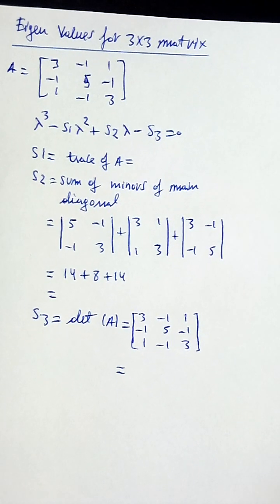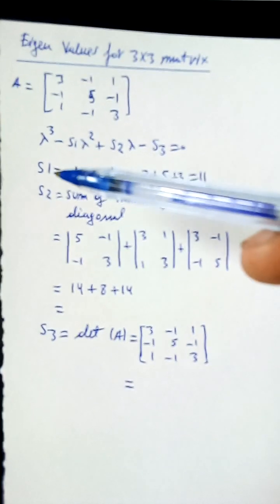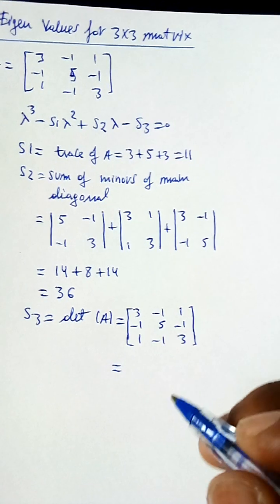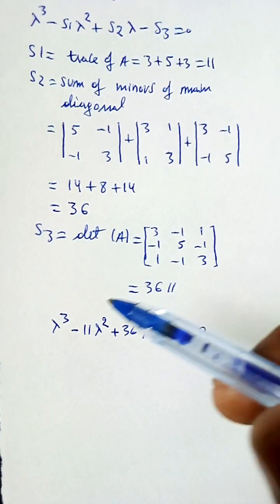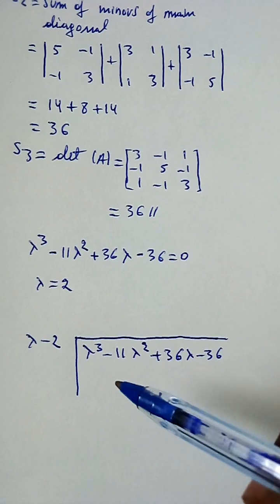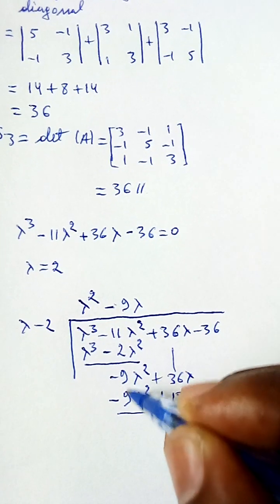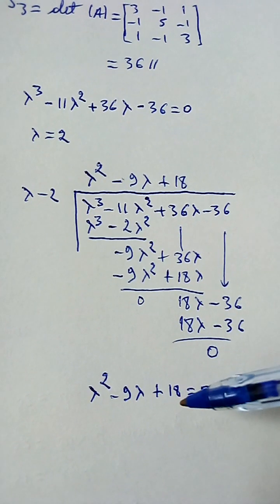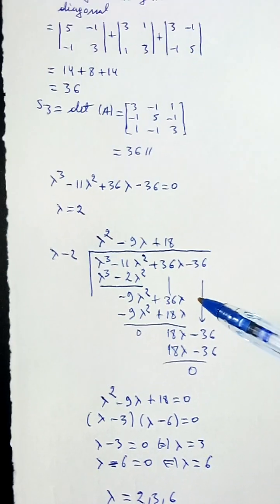Eigen values for 3 cross 3 matrix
In this video I am sharing with you how to get the eigen values for 3 cross 3 matrix.